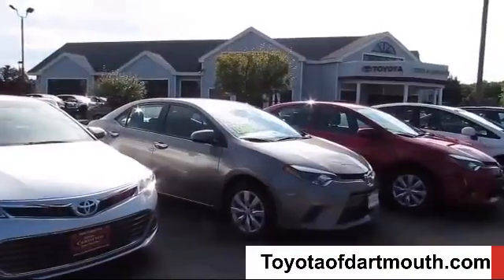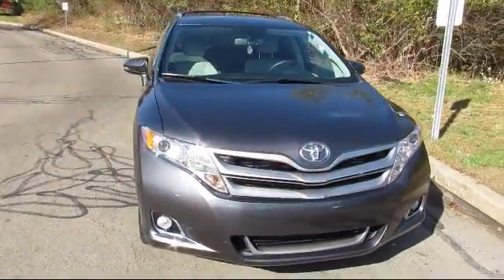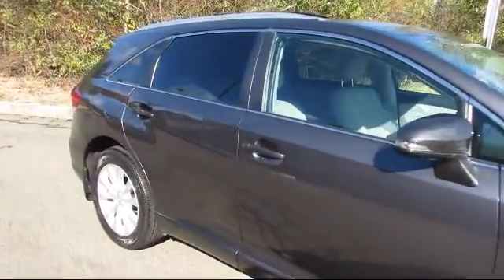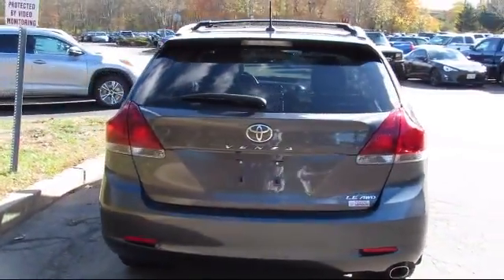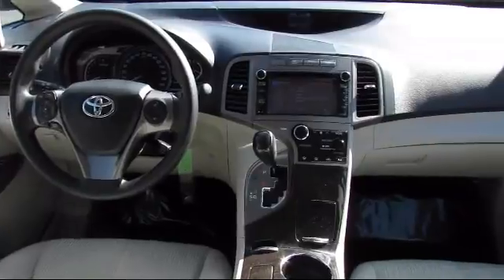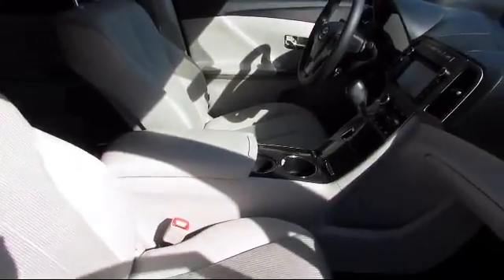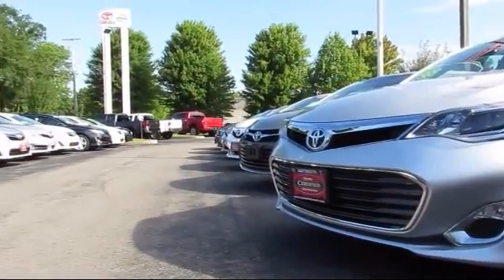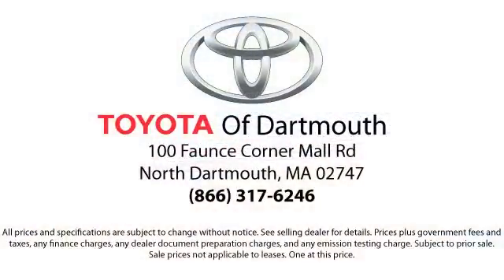2013 Toyota Venza LE Dartmouth New Bedford Fall River Swansea Raynham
2013 Toyota Venza LE Stock Number: P13844 Vin:4T3BA3BB8DU042441.

100 Faunce Corner Mall Road